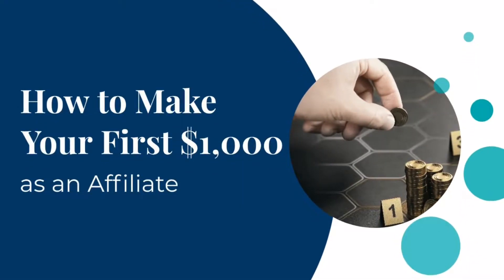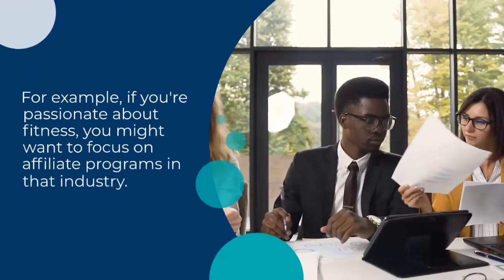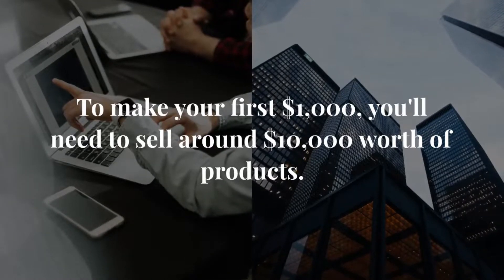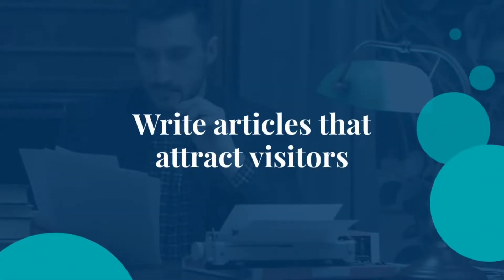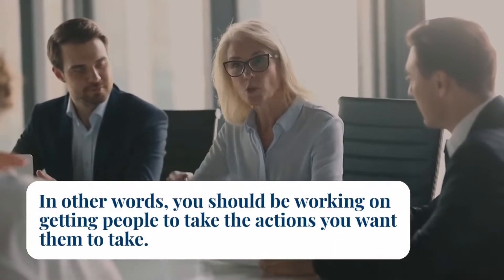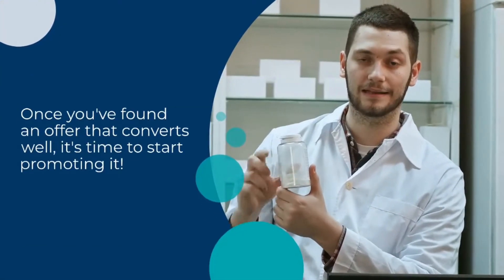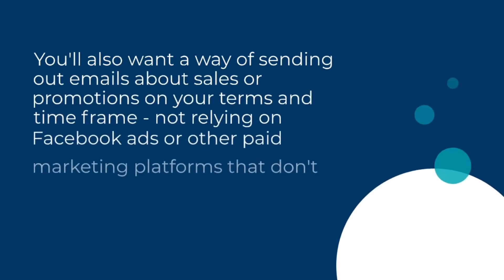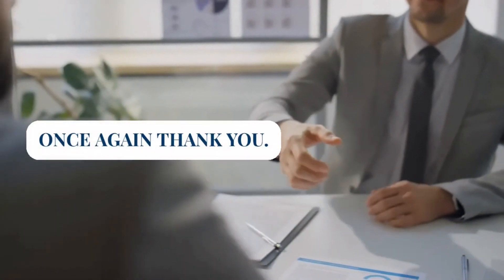How to Make Your First $1,000 as an Affiliate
IN THIS VIDEO I TALK ABOUT HOW TO MAKE $1,000 WITH AFFILIATE MARKETING